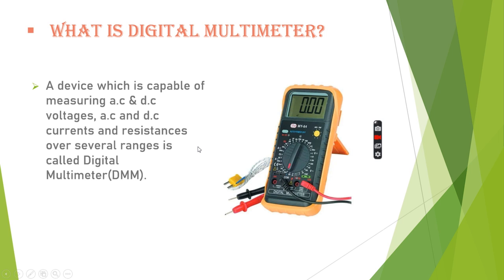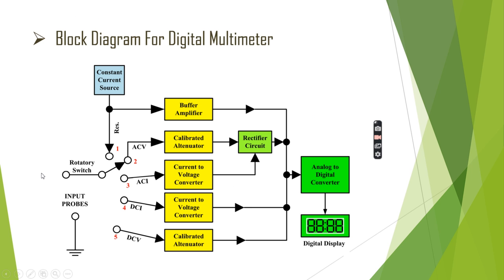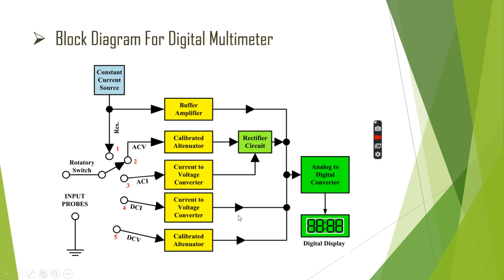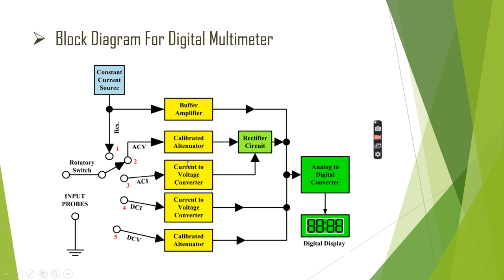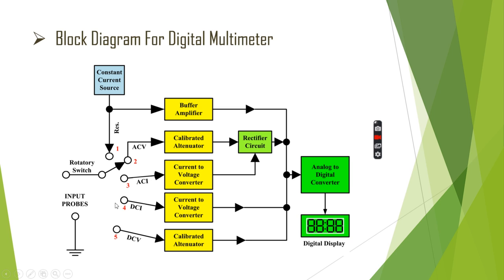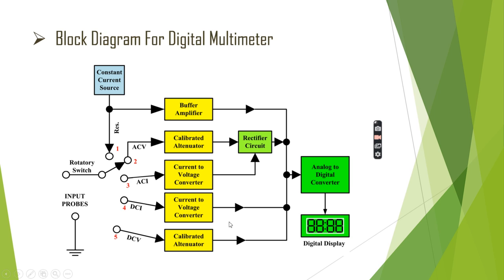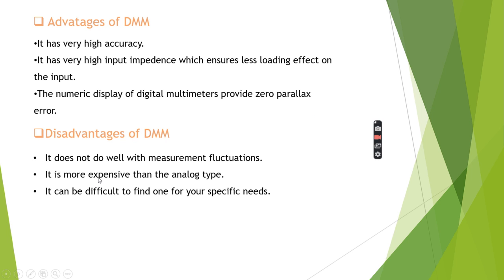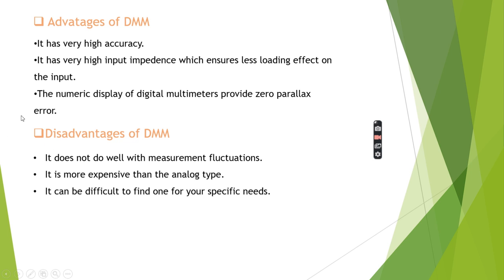BXE Presentation Pratik Borade(08)